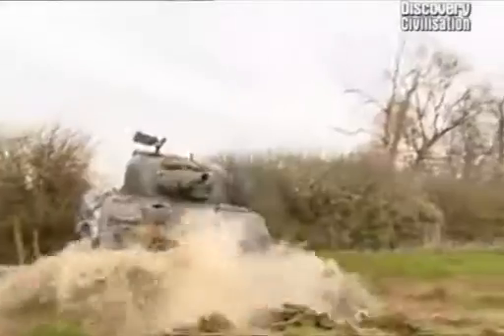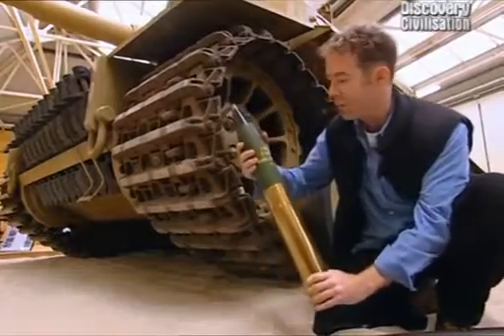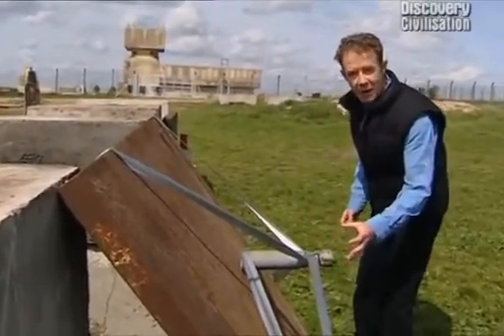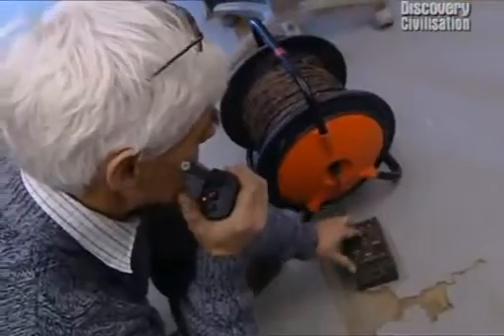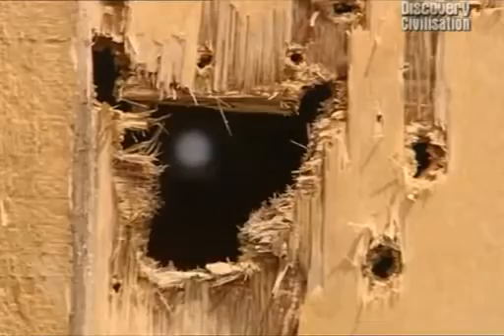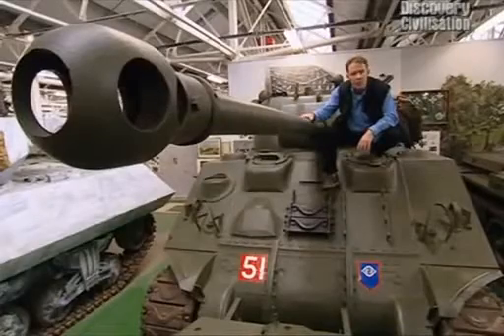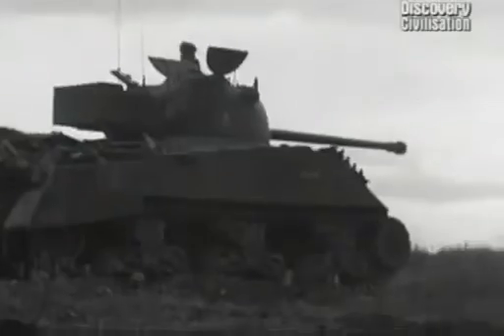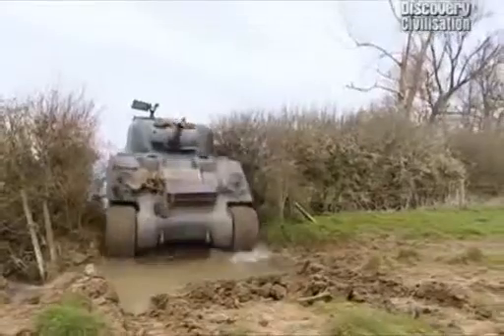SHERMAN TANK VERSUS GERMAN TIGER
Sherman tank vs Tiger in ww2.